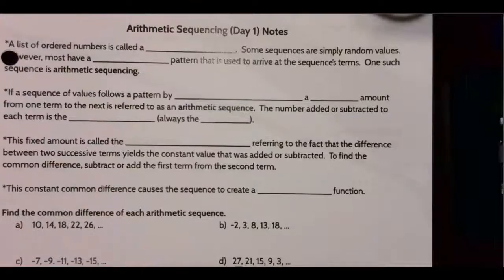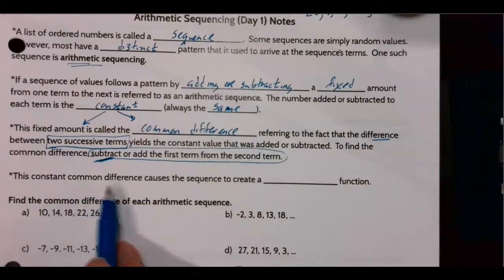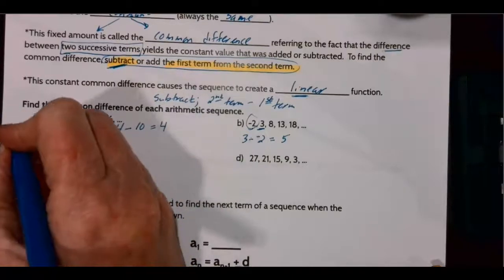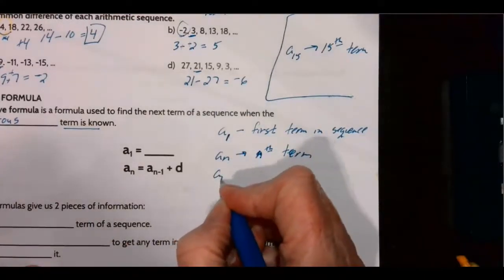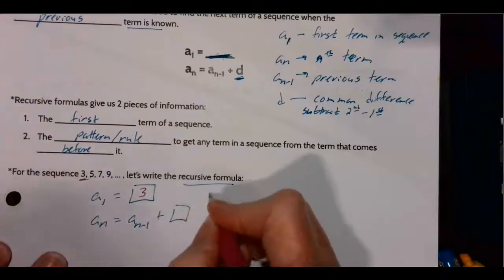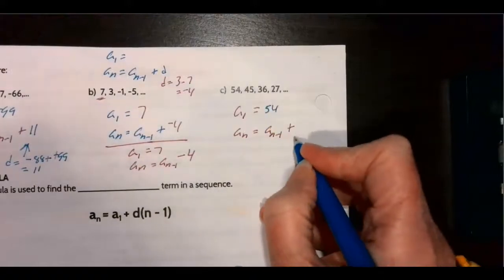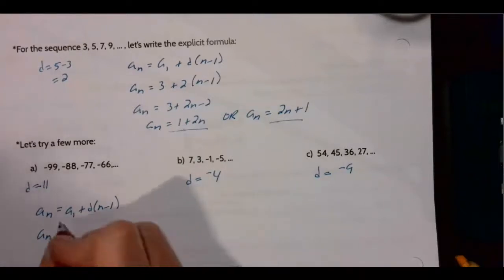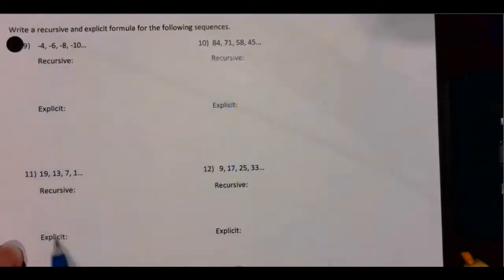Arithmetic Sequence Day #1